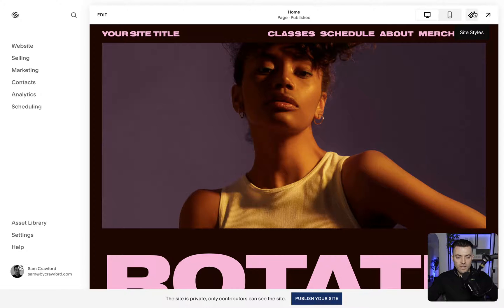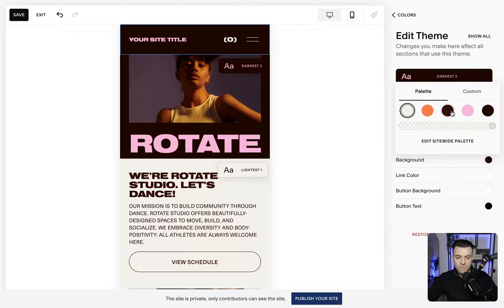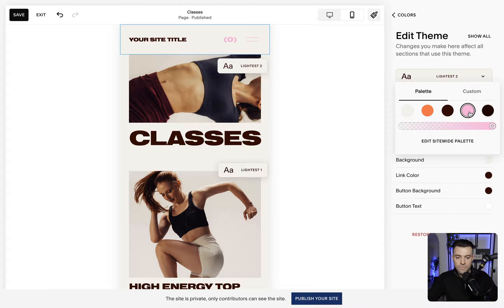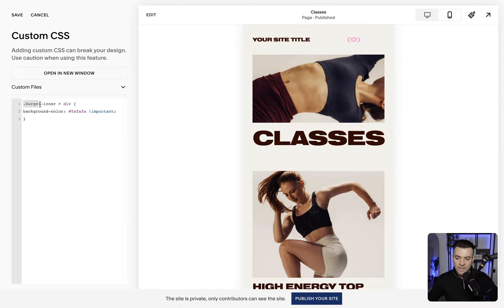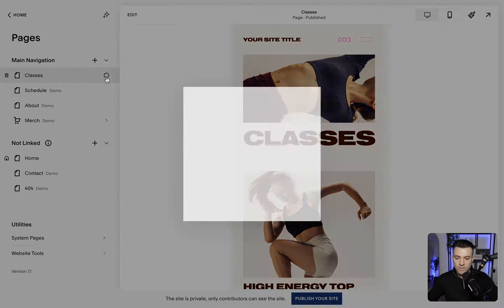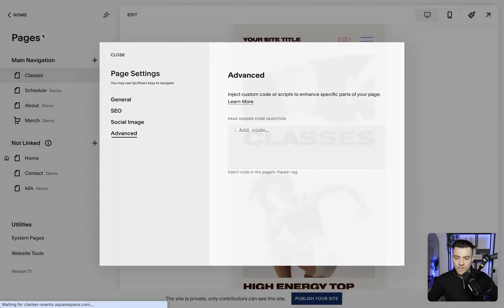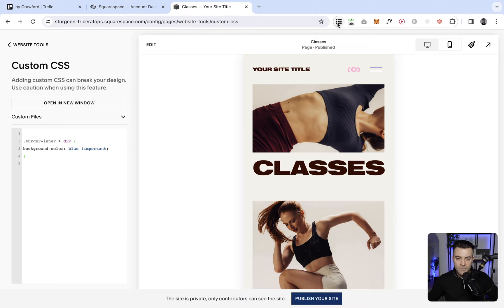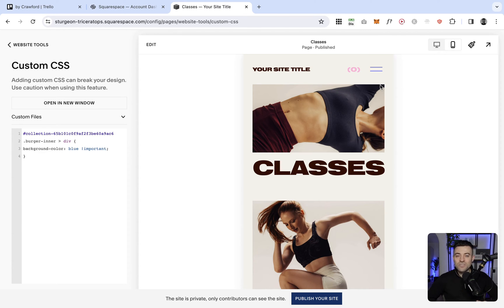How To Change the Hamburger Menu Icon Colour [Two Options]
to find out more about my Squarespace designs.

Timestamps

00:18 Changing Colour via Site Styles
01:25 Changing Colour for Specific Pages
01:34 Using Custom CSS for Colour Change
02:00 Applying Colour Change to One Page Only
02:54 Using Squarespace Block Identifier Plugin
03:25 Final Thoughts